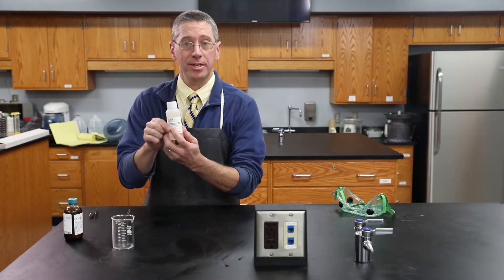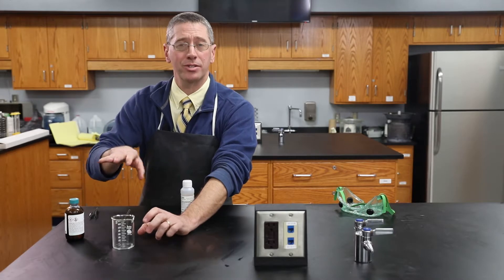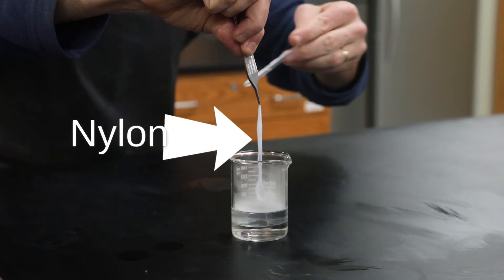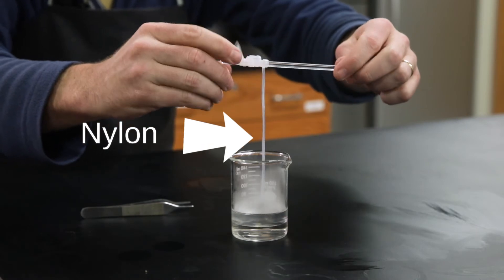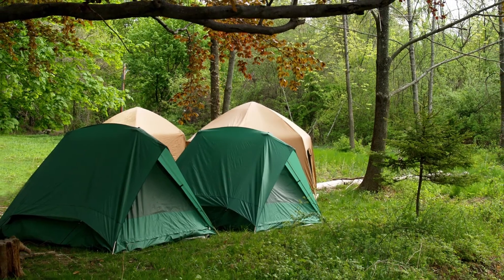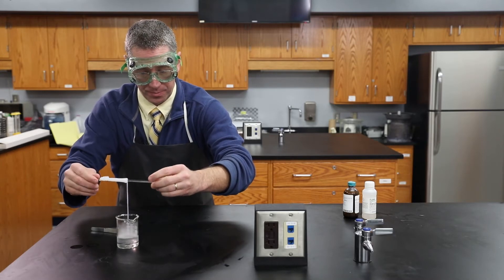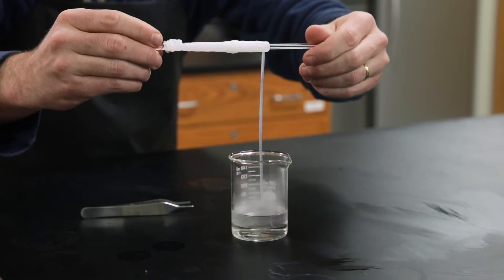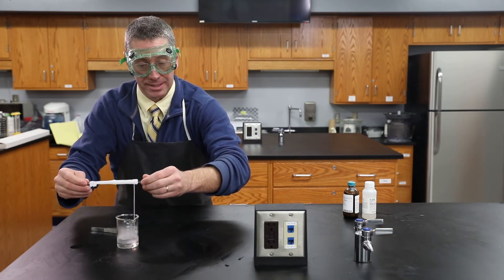Hands On Chemistry Episode 10 Synthesis of Nylon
Hands on Chemistry is a resource designed for use in traditional, online, and blended high school Chemistry classrooms. It was developed by Blue Ridge PBS in collaboration with Virtual Virginia. In this video, Chemistry teacher Fred Mitchell demonstrates the process of synthesizing nylon.

Polymer, forceps, nylon.

VA SOL CH.6